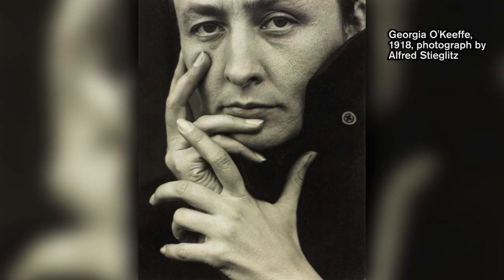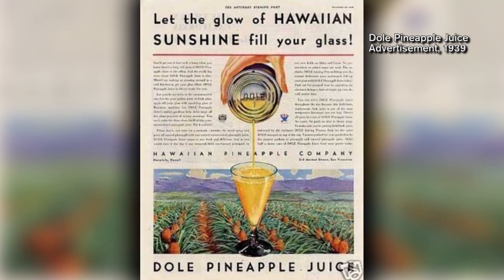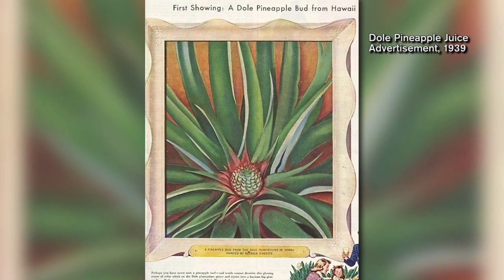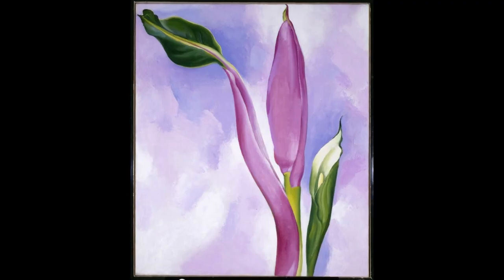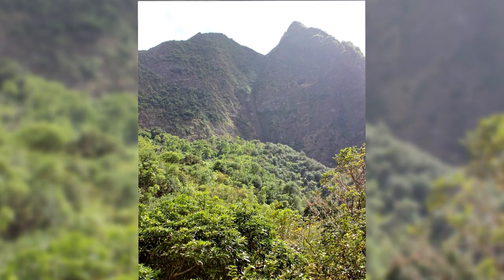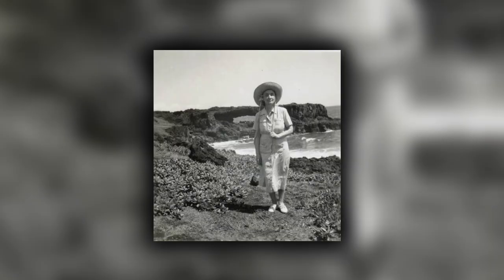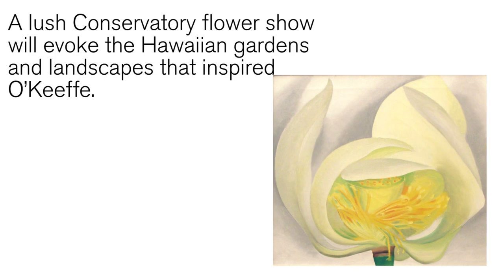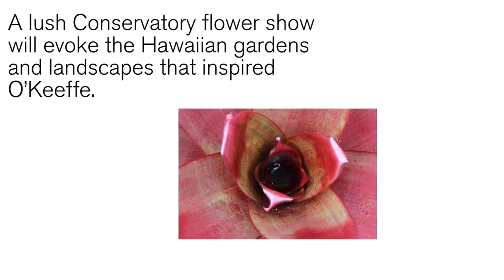Georgia O'Keeffe: Visions of Hawai‘i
Pioneering American modernist Georgia O’Keeffe (1887–1986) conveyed a distinct sense of place with innovative depictions of her surroundings, from stark New Mexican landscapes to abstract New York cityscapes. Yet flowers and plants were subjects that engaged O’Keeffe consistently throughout her career, and these iconic images are celebrated for their bold use of color, form, and scale. Beginning May 19, 2018, The New York Botanical Garden will present Georgia O’Keeffe: Visions of Hawai‘i, a major exhibition exploring the artist’s immersion in the Hawaiian Islands in 1939.